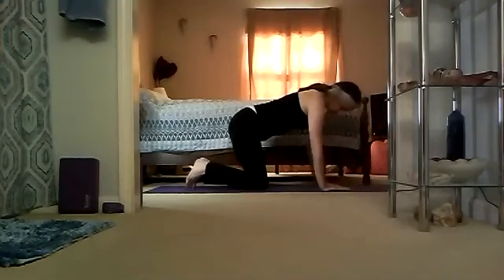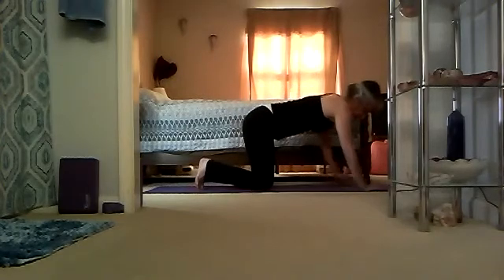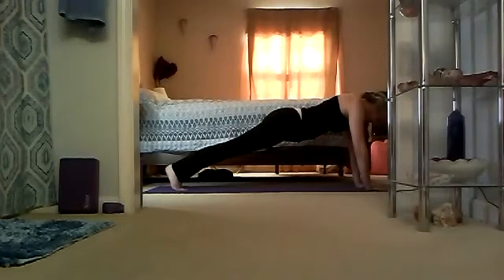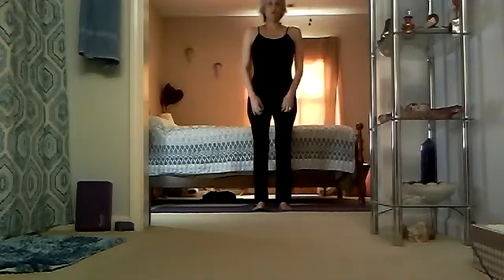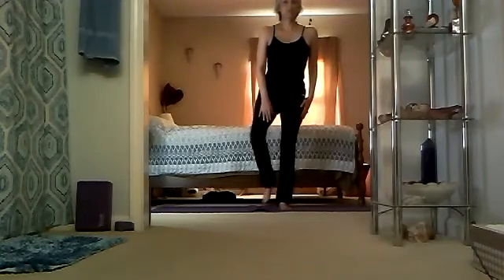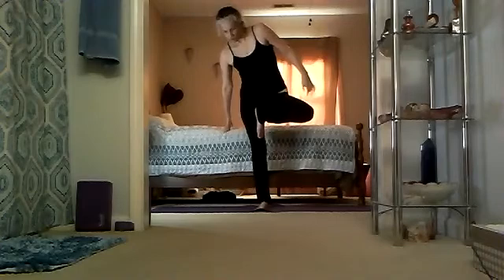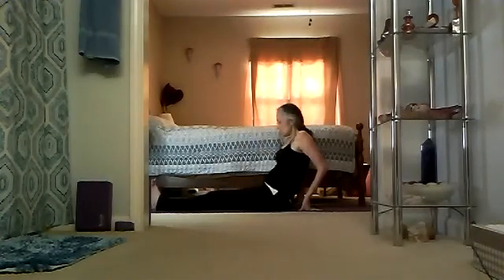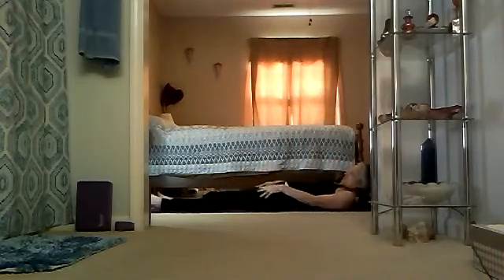Beginner's yoga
The importance of the breath and meditation in yoga.